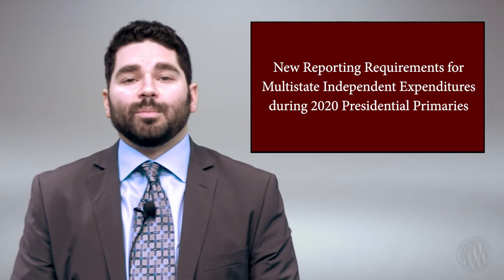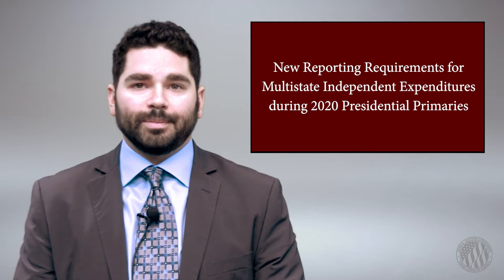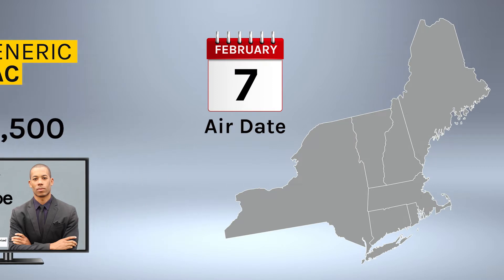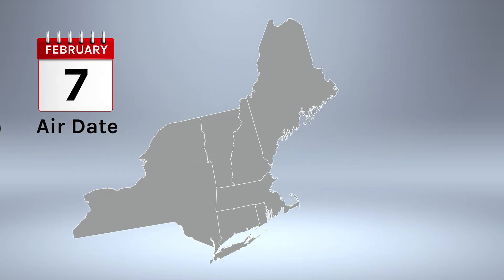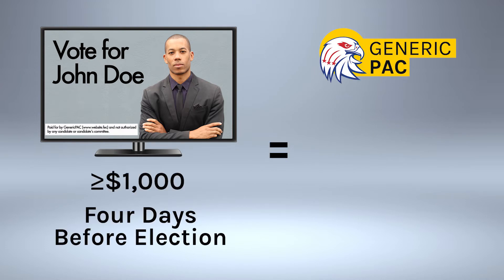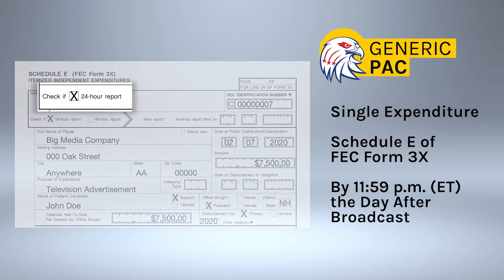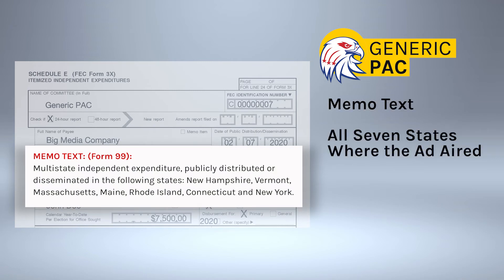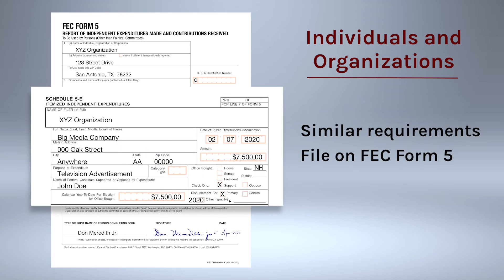Multistate Independent Expenditures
An overview of the disclosure rules for multistate independent expenditures made in connection with presidential primary elections. A more detailed summary of the regulations is available on our

This video was produced and disseminated at U.S. taxpayer expense.